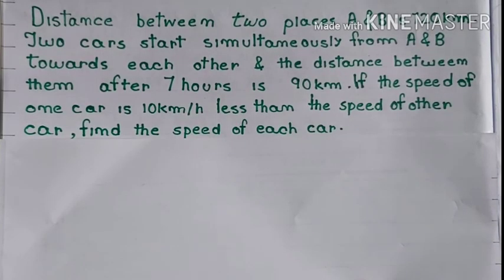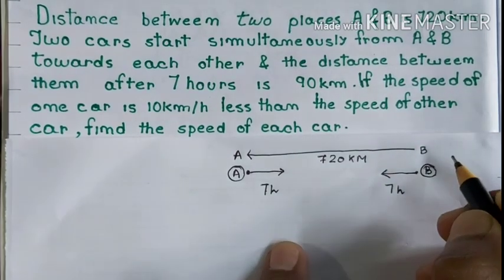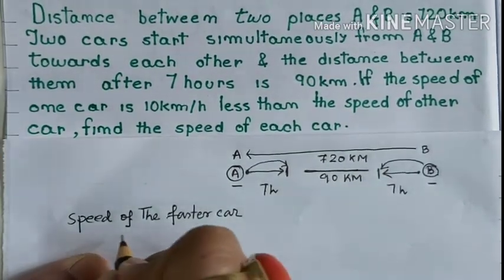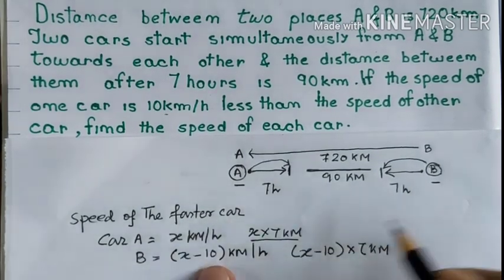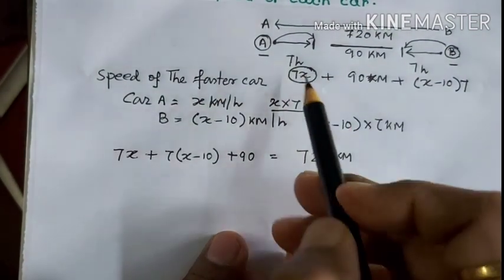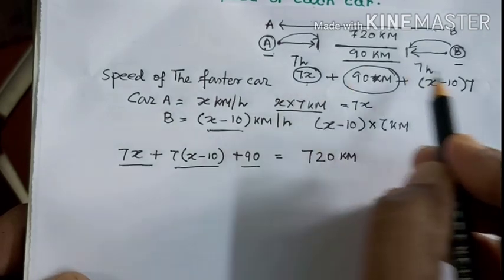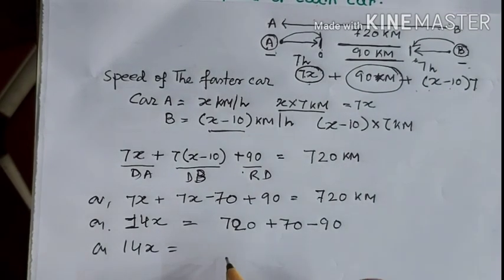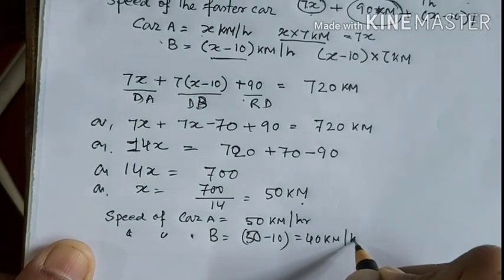Speed and Distance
Speed basically tells us how fast or slow an object moves.

It is described as the distance travelled by an object divided with the time taken to cover that distance.
Speed Distance Time is one of the most important topics in the Mathematics for any competitive exam. The concept of Speed, Time and Distance is used extensively for questions relating to different topics such as motion in a straight line, circular motion, boats and streams, races, clocks, etc. Students should try to understand the inter-relationship between the factors speed, distance and time.
Speed = Distance/Time

This shows that Speed is directly proportional to distance but inversely proportional to time.

Distance = Speed * Time and,

Time = Distance/Speed